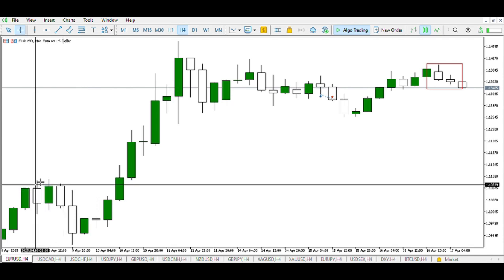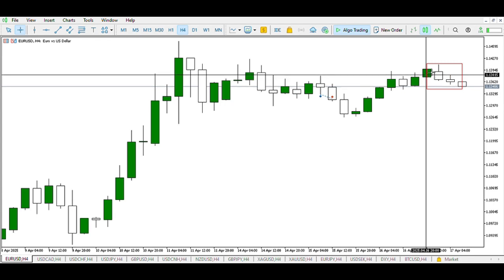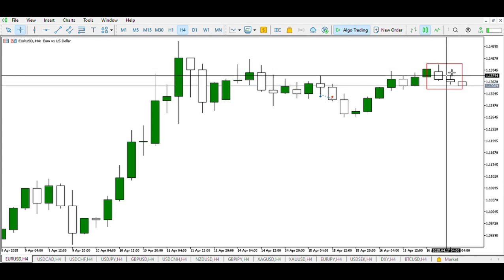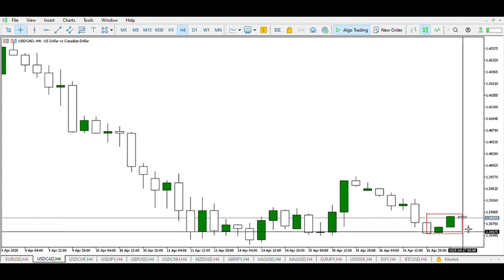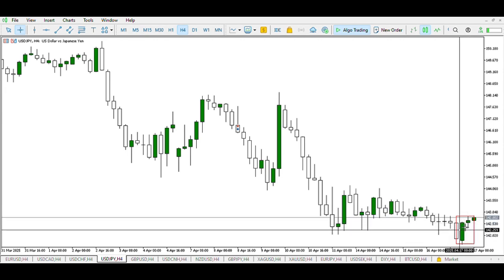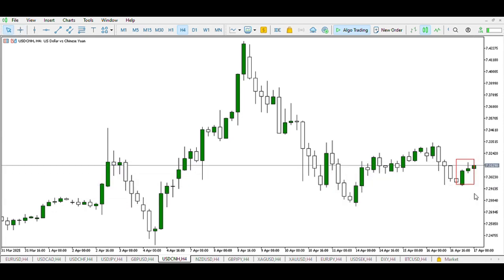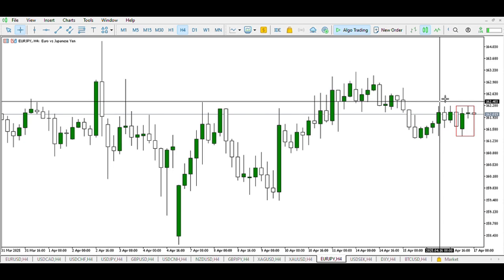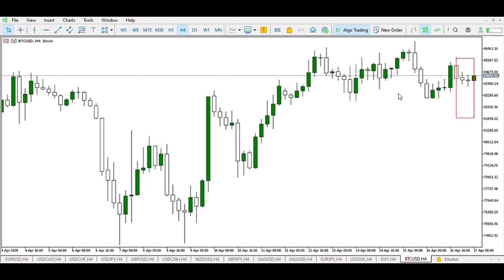Daily market outlook 4/18/25.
Gain mastery of technical analysis.